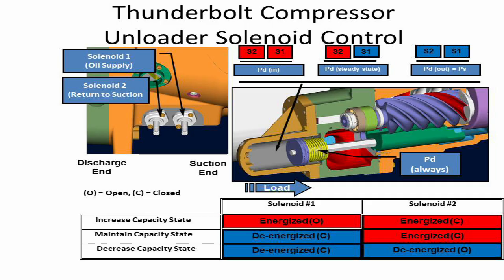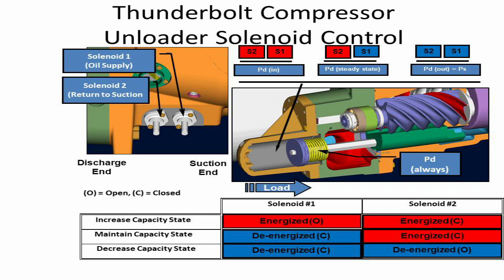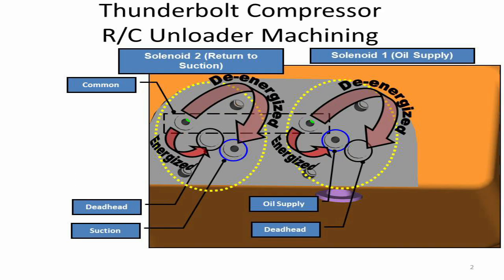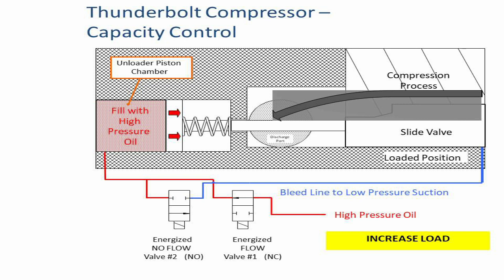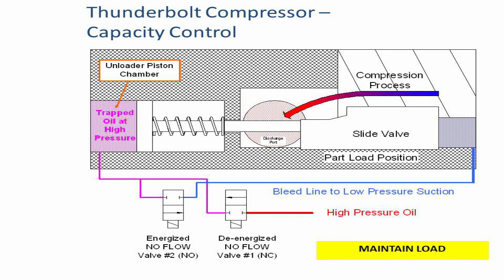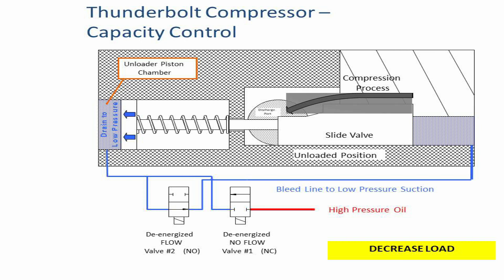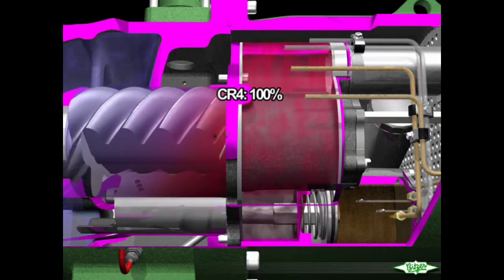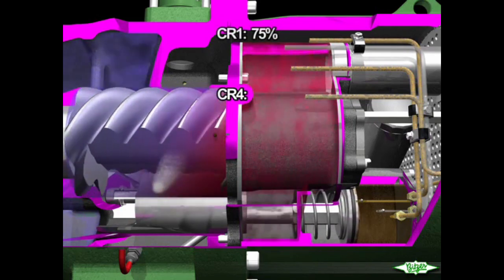Carrier 06T loading unloading using slide valve explained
This video explains the full operation and procedure of loading and unloading in a screw compressor using the slide valve.
Do follow for more informative video like this.